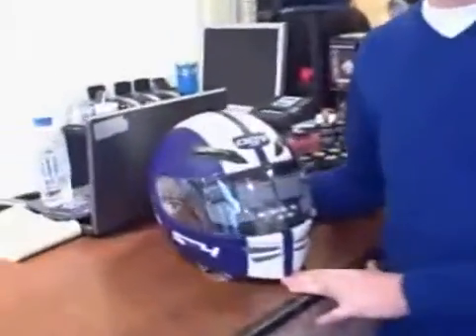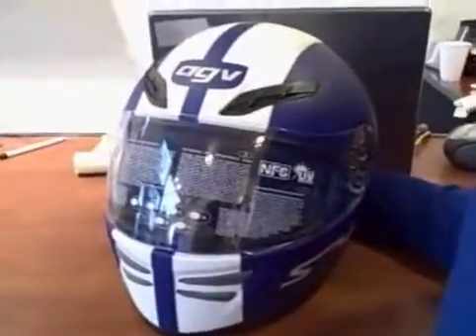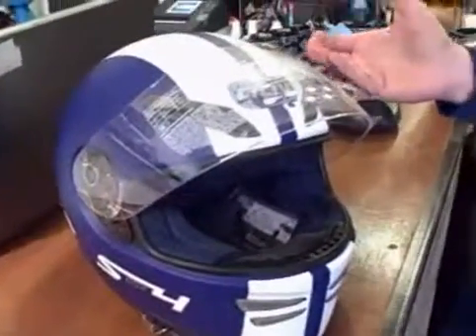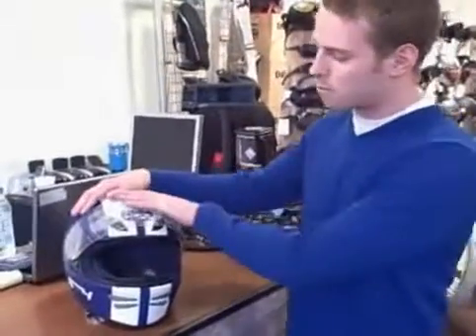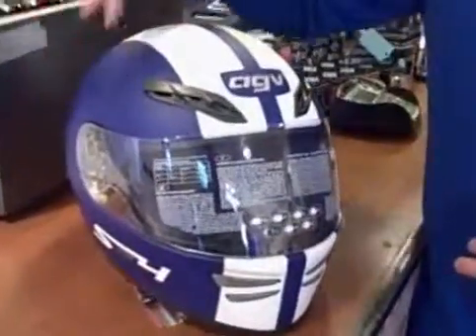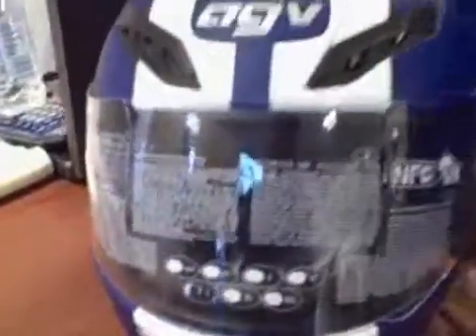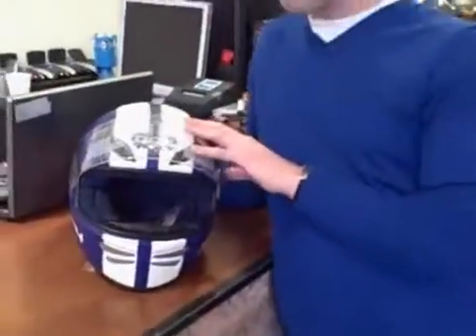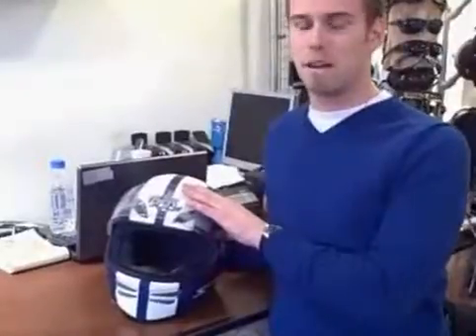ML 14860607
Video Migrado